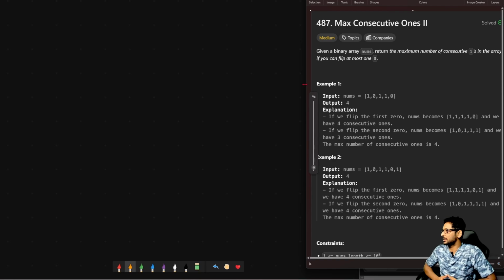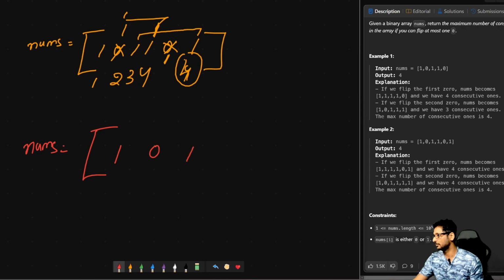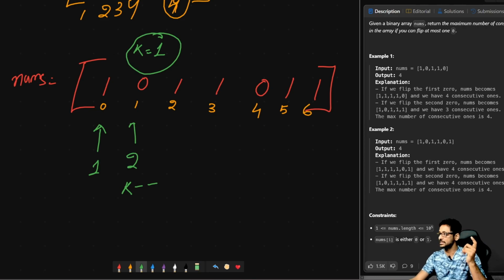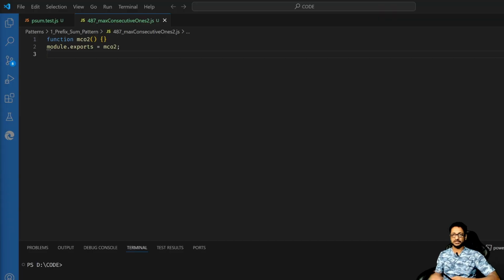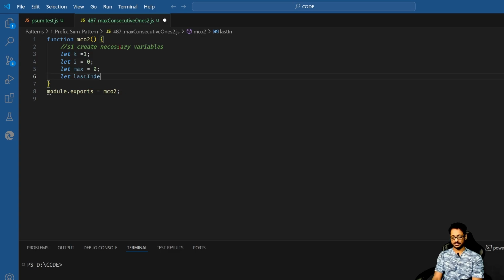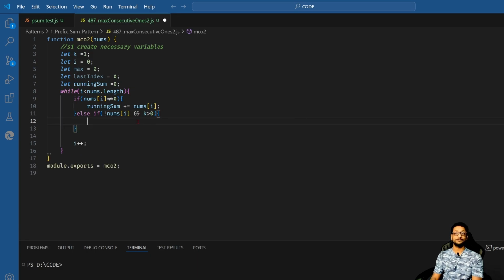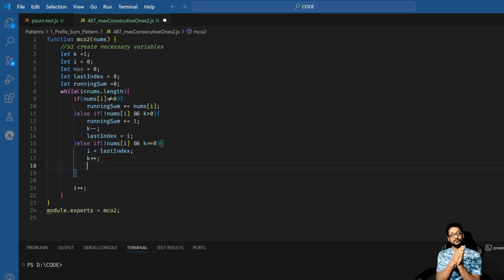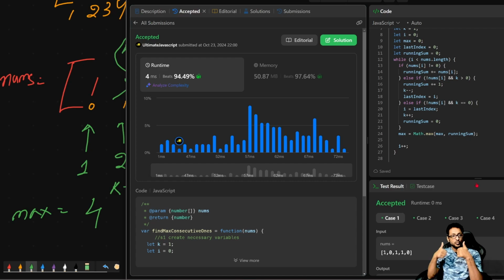Max Consecutive Ones II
Max Consecutive Ones 2, Javascript solution.